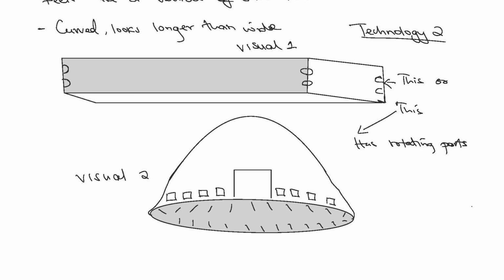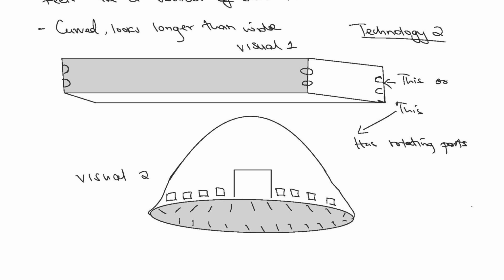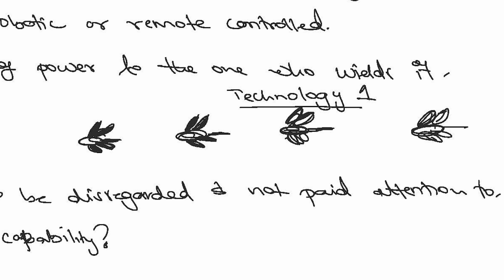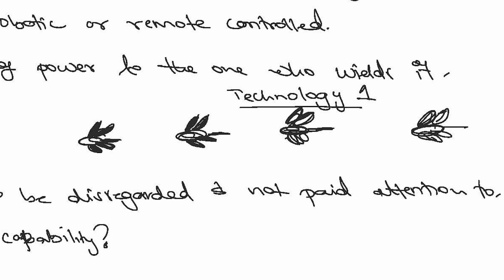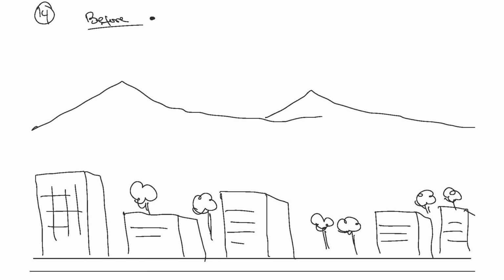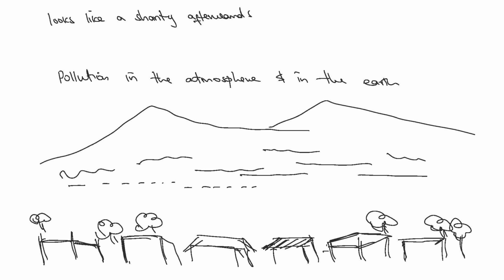Israeli and Hezbollah War - Intysam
Published on 27 August 2024, this new remote-viewing session by Intysam in Farsight's Deep News series describes what will possibly happen in the upcoming war between Israel and Hezbollah. Captions can be found for this video on FarsightPrime.com in multiple languages.

TWITTER (X): @farsightprime

Instagram: @courtneybrownfarsight (Courtney Brown's IG page with UFO videos and stills taken with Farsight's own cameras, behind the scenes content, and much more, @farsightprime (shorts and remote viewing content), and @farsightinstitute (projects page).